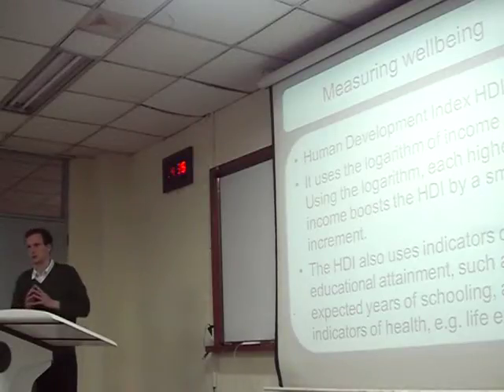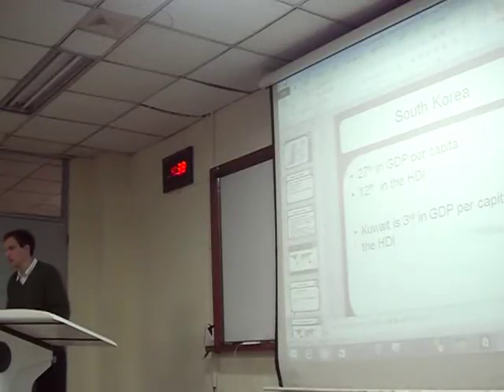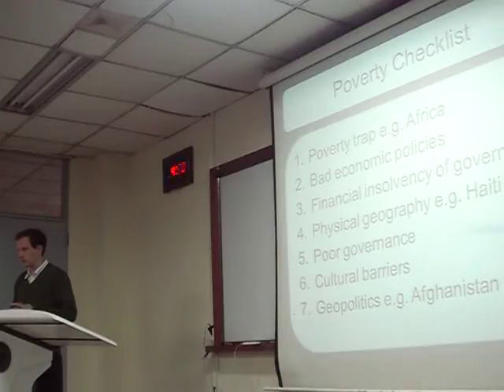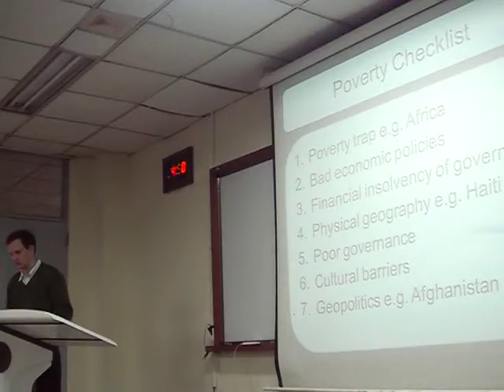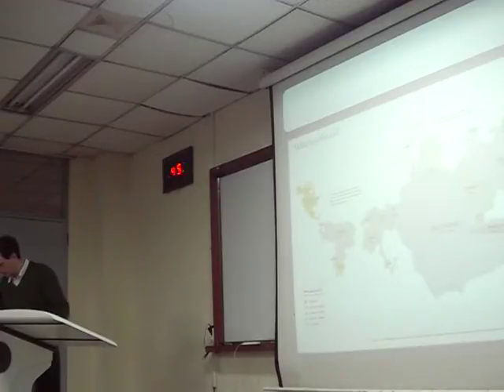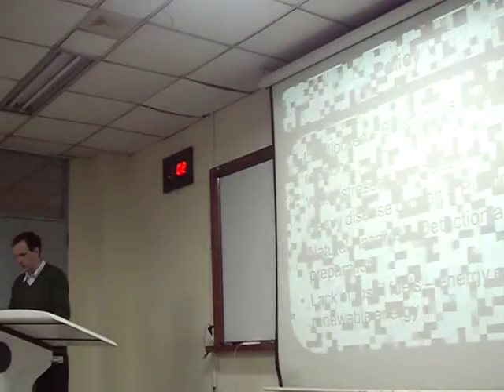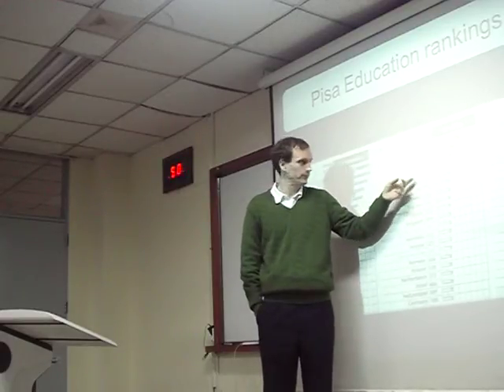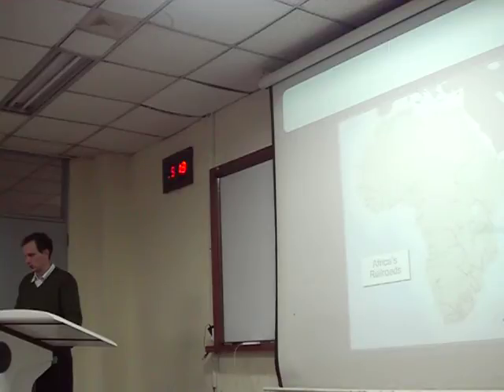23. Sustainability 3 - Business Ethics